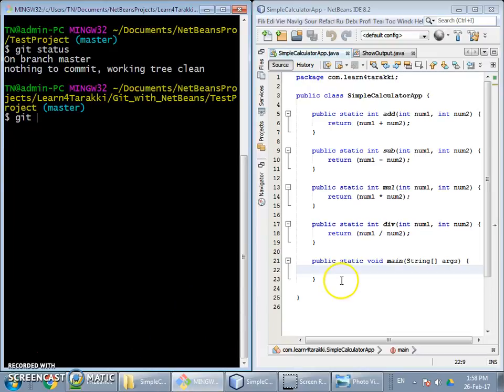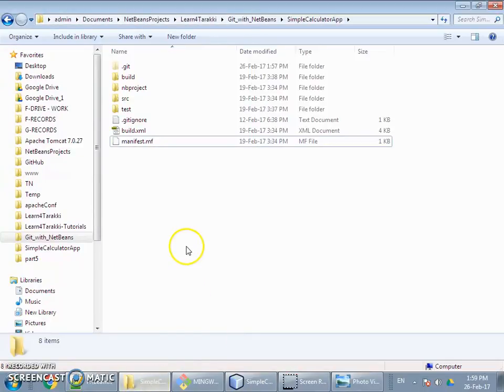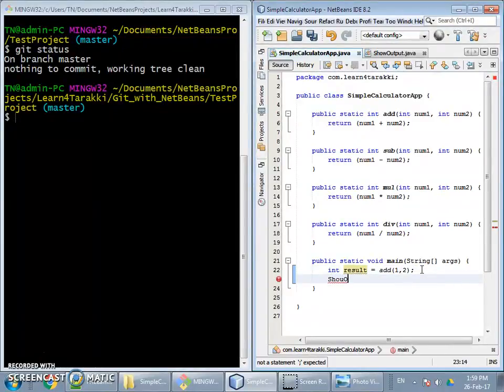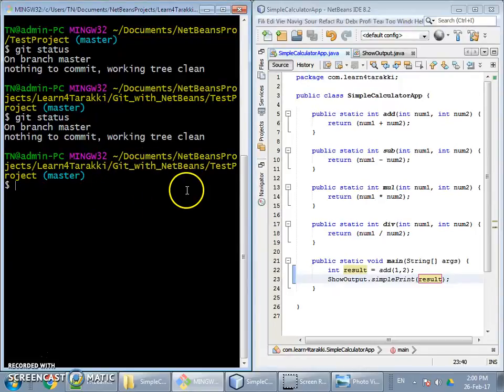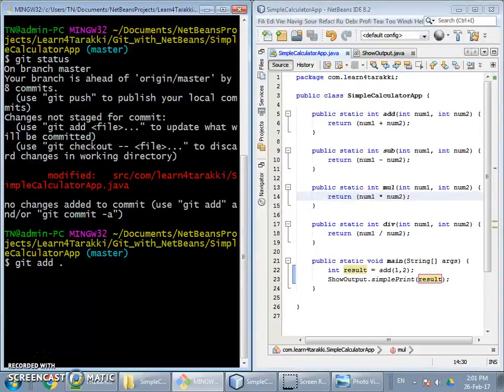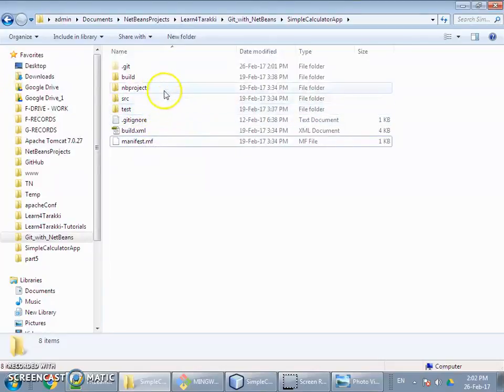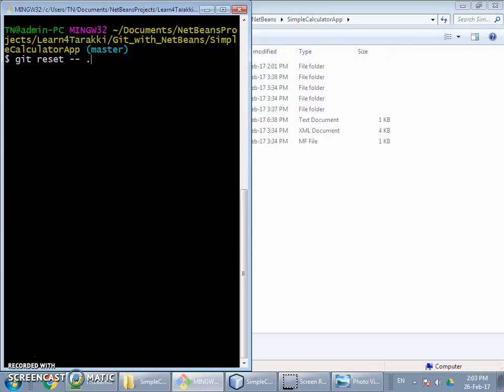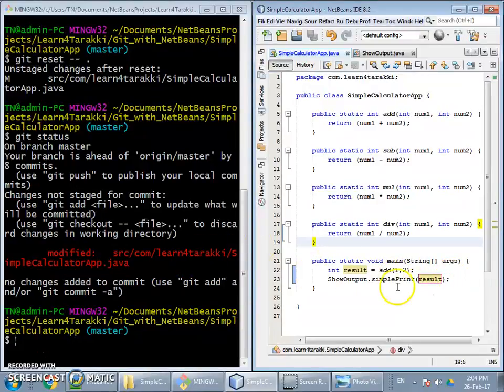Part 5: Staging / UnStaging [Git with Netbeans]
Staging / UnStaging [Git with Netbeans]

Prerequisites:
Softwares:
Netbeans IDE 8 or above
GitHub Account or related account such as GitLab, etc

Steps
Add files to Staging Area
Unstage files